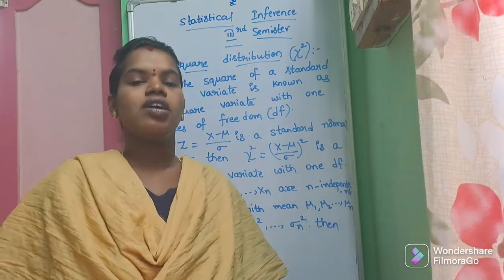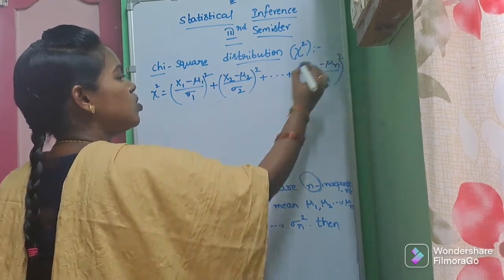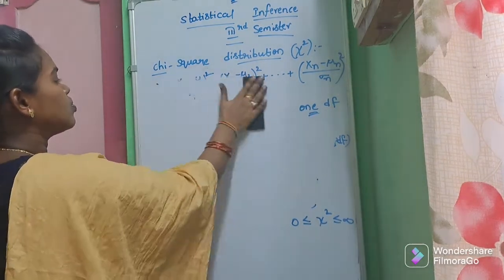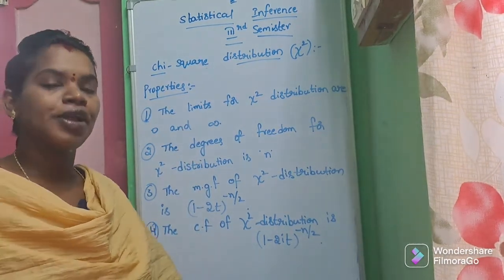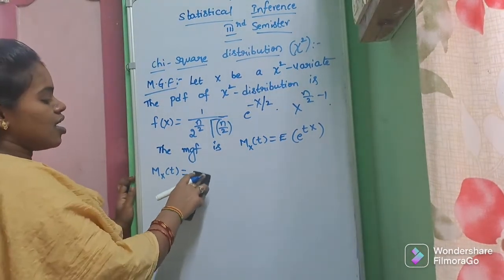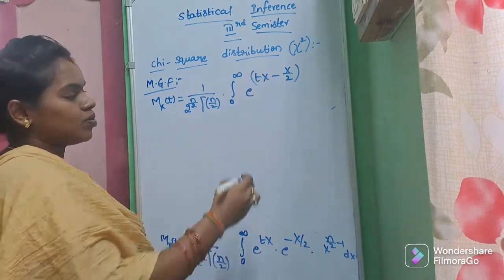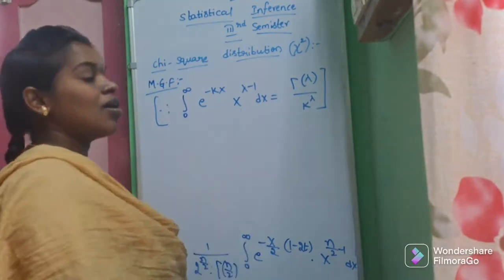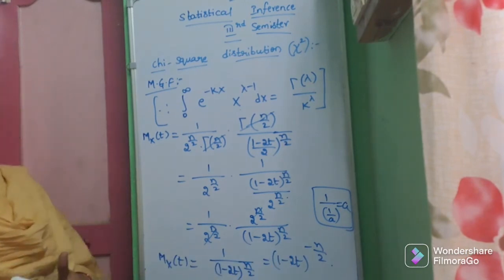Chi-Square Distribution || Statistics ||ANU Degree 3rd Semister Syllabus